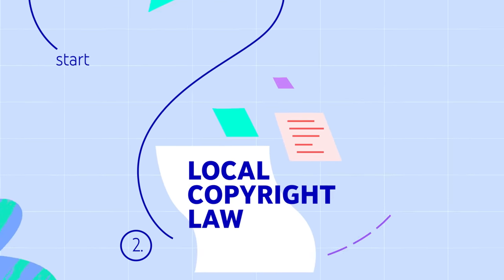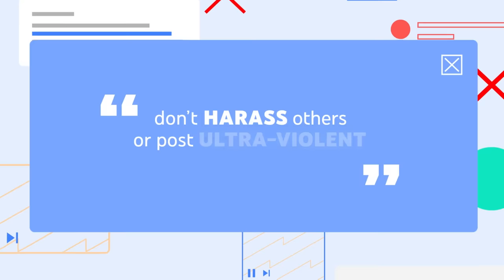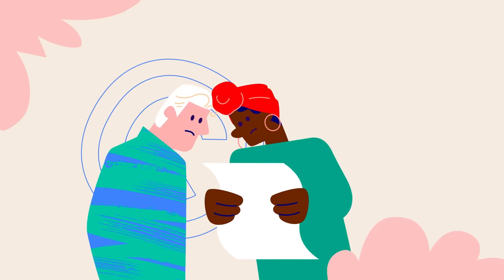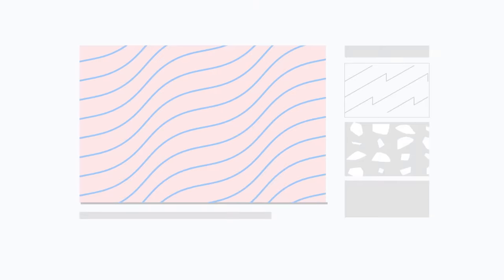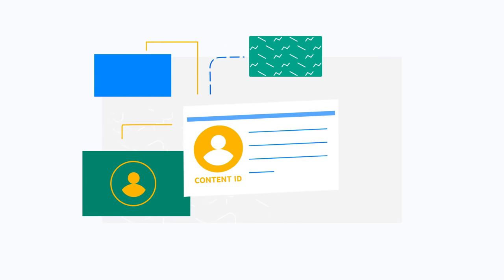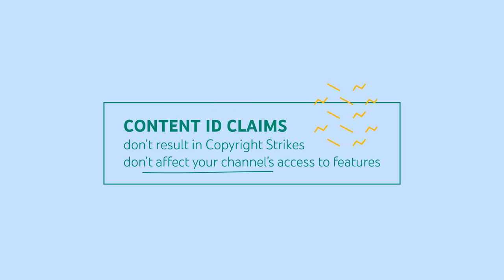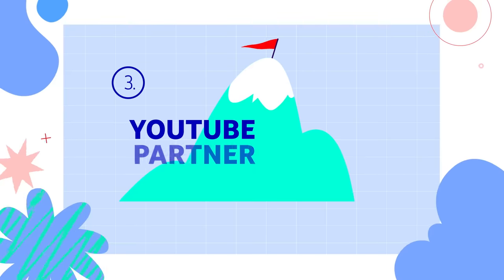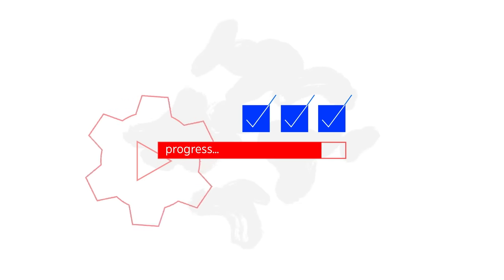Creator Basics: Guidelines for Uploading & Making Money on YouTube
If you’re looking to create videos for YouTube, and maybe make money while doing it, there are a few things you need to know. To upload videos to YouTube, you’ll need to follow our Community Guidelines and local Copyright law. If you want to make money with your channel, you’ll need to be part of the YouTube Partner Program, and understand our Advertiser-friendly guidelines. In this video, we’ll give you a quick overview of each one of these guidelines and policies.